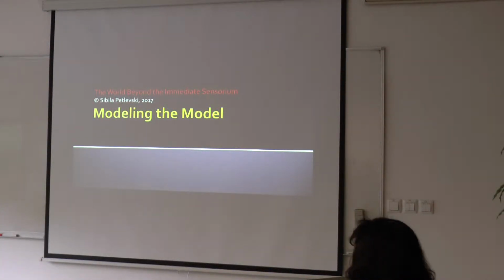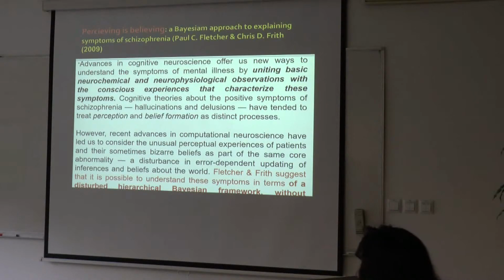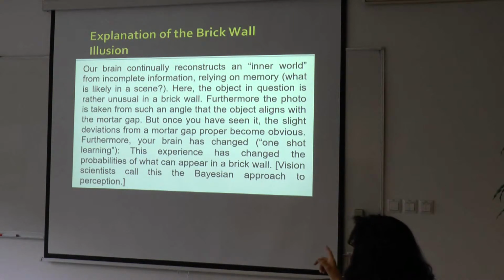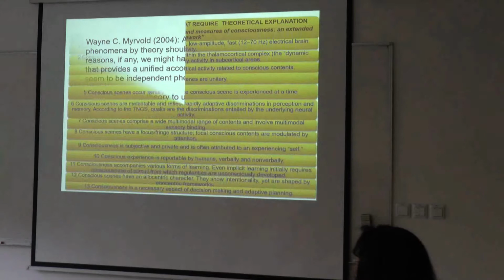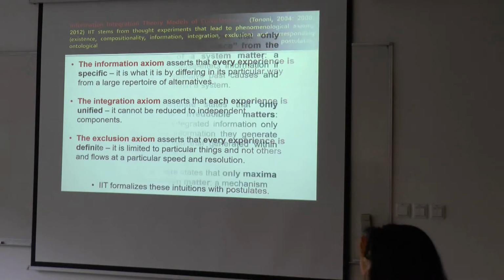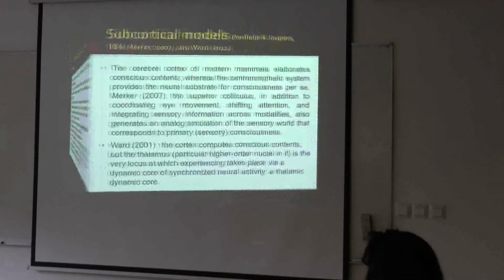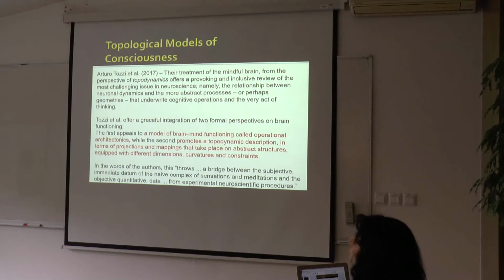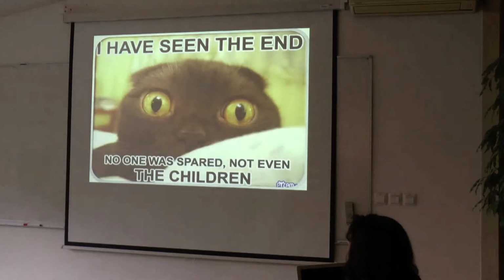IS 2017 - Sibila Petlevski - Kognitivne znanosti